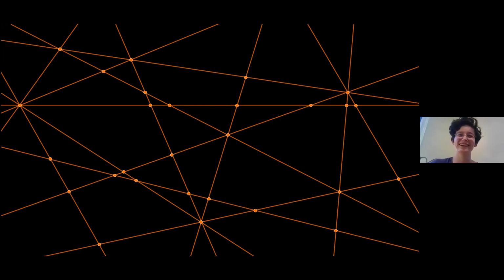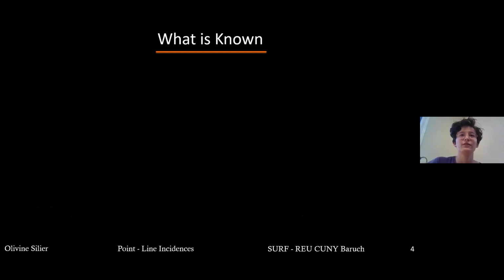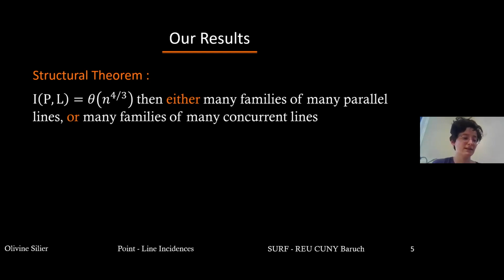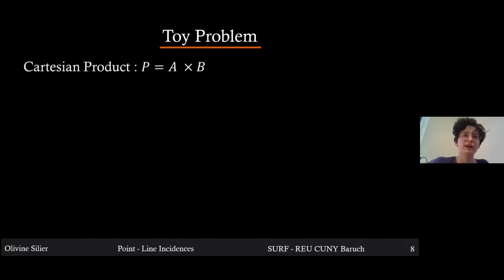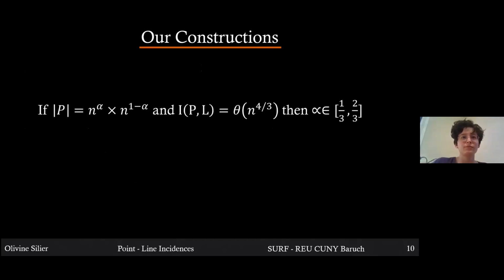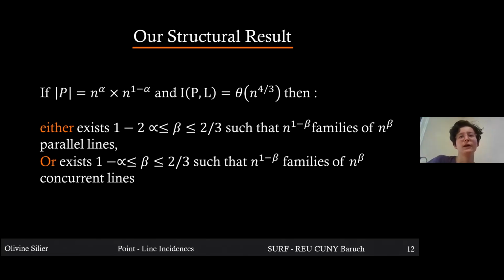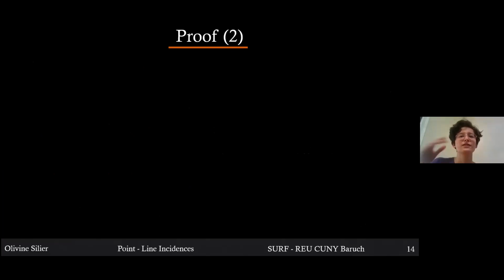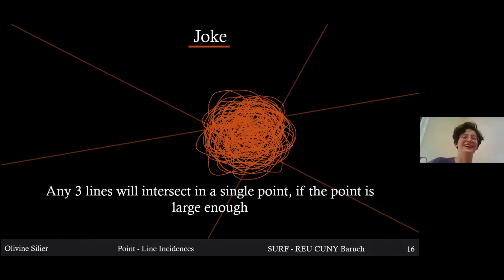CANT 2021 Tue21 Silier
Olivine Silier: CANT 2021: "Structure of Point-Line Incidences": 25 May 2021.